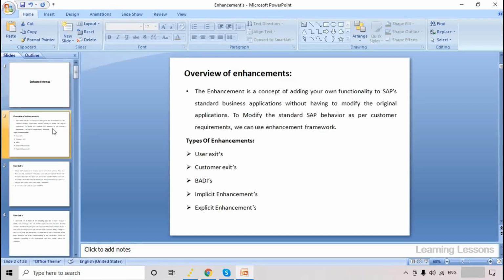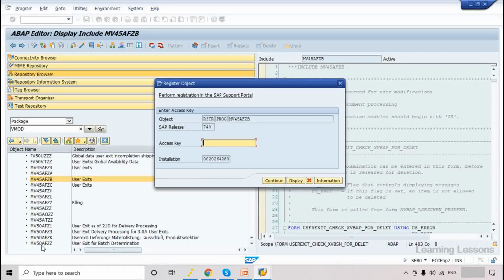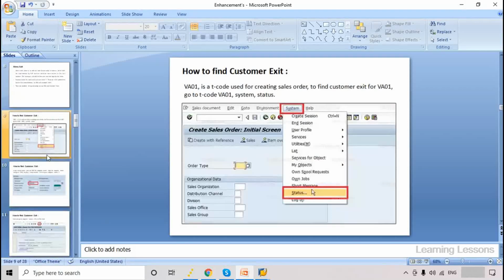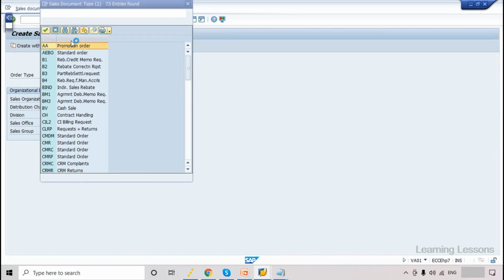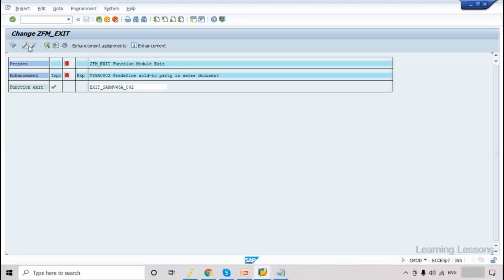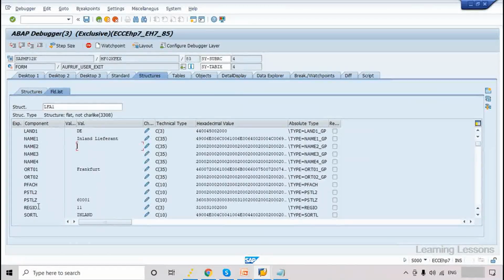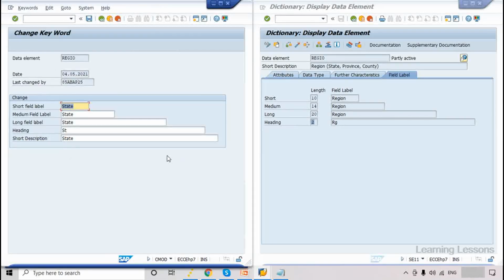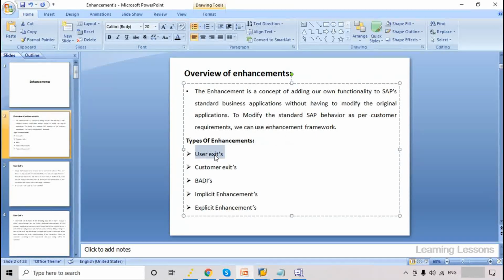SAP ABAP Class 30 || Enhancements || Introduction, User Exist, Customer Exist ( Field, FM, Menu )